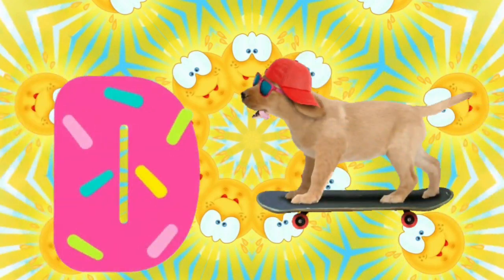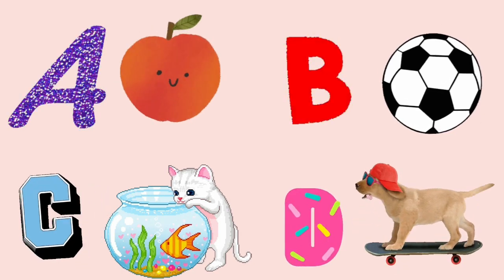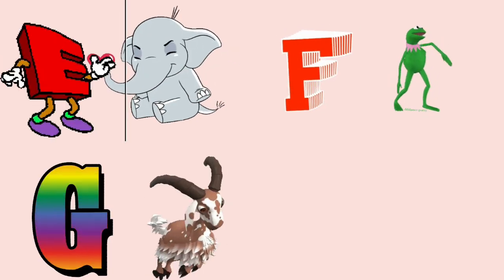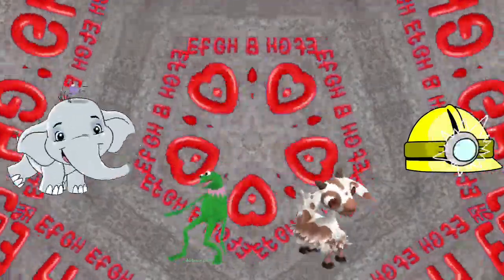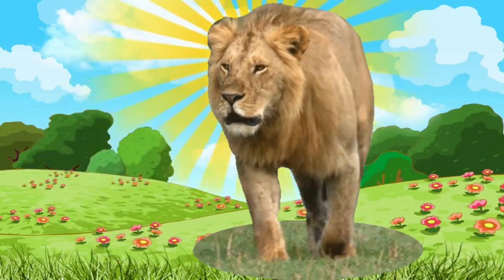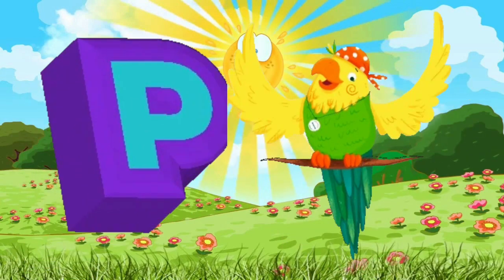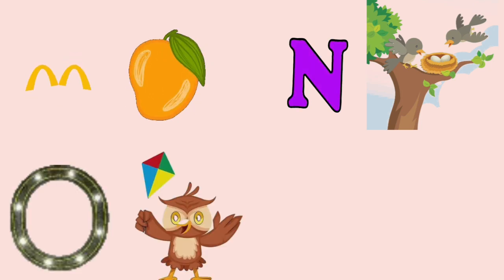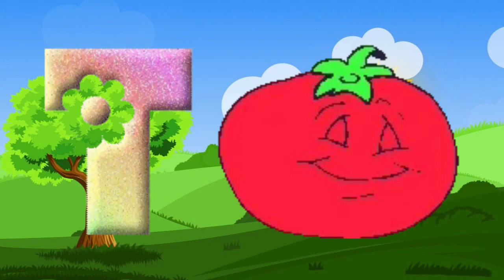Abc song, Alphabet letters sound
In this video ABC Phonic song, Alphabet latter song ,Alphabet sounds,Alphabet A to Z sounds,English Alphabet song